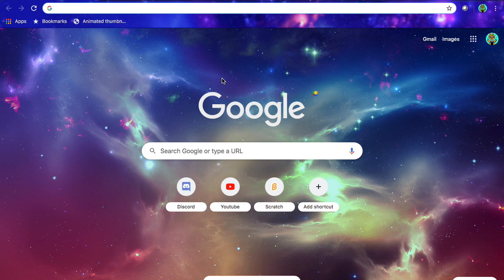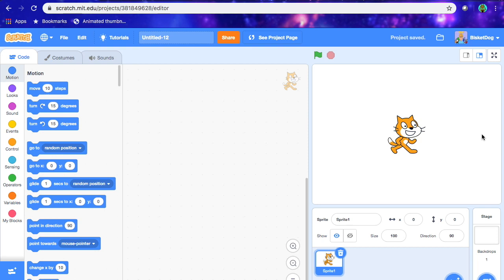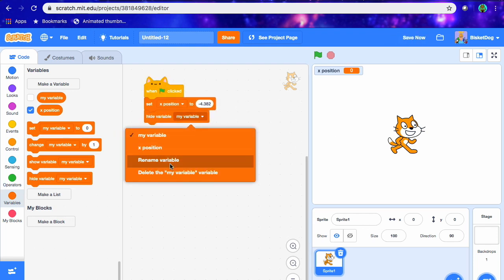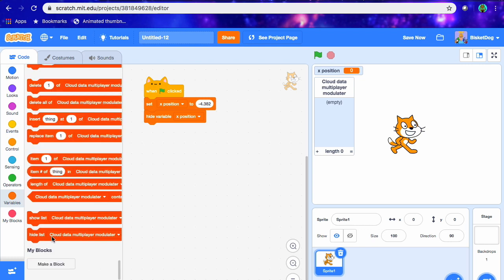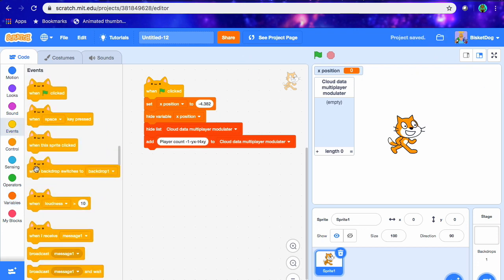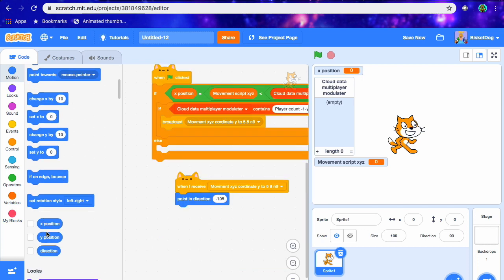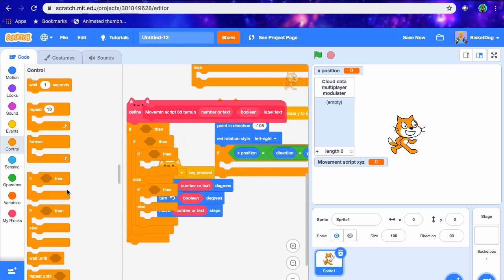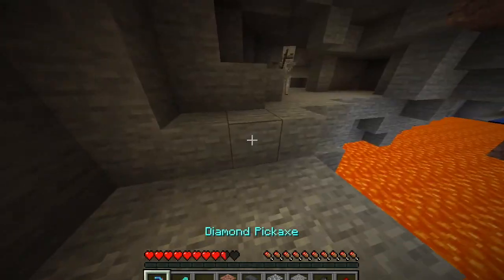Basic Programming Tutorial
April Fools